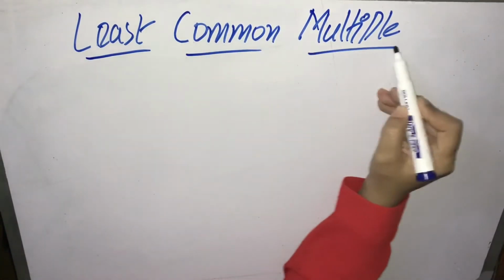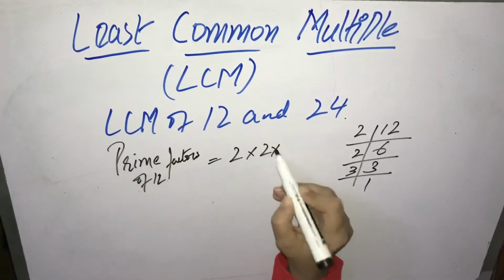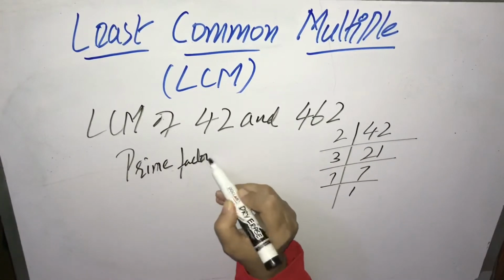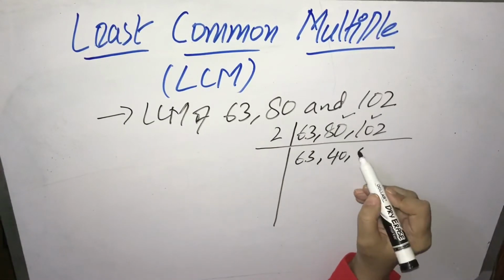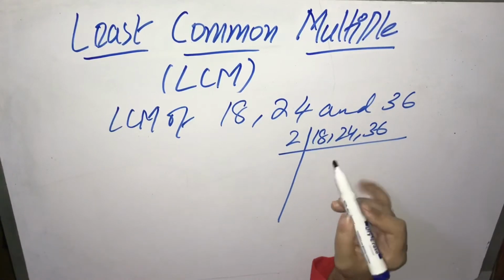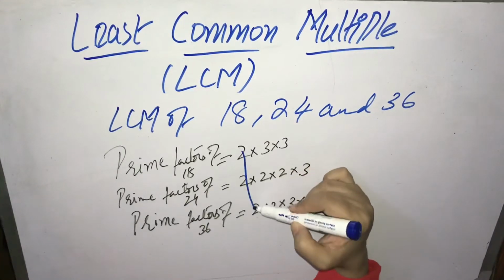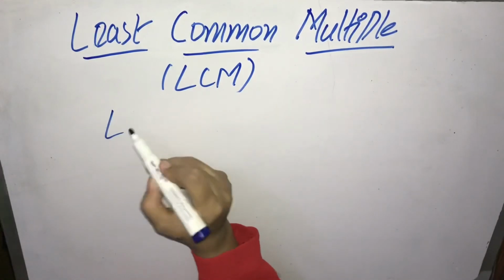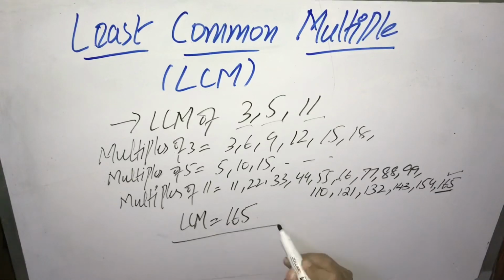D 1( Chapter 1) Least Common Multiple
LCM is the smallest or lowest common multiple among a set of numbers. We can find it using multiples of given numbers and also by using their prime factors.